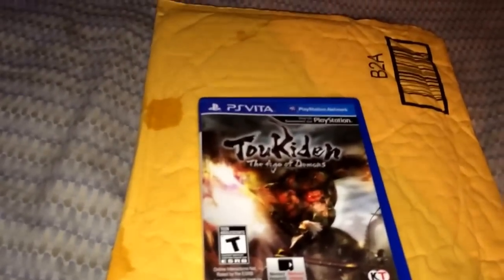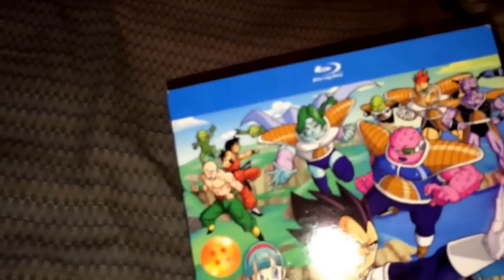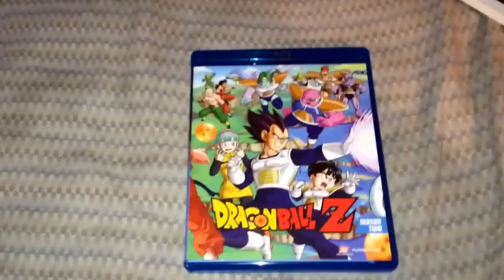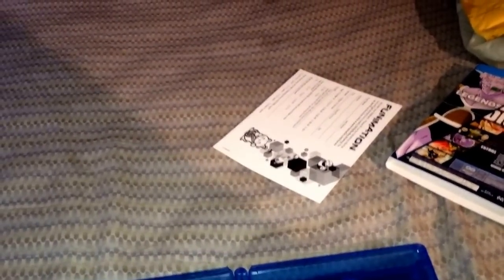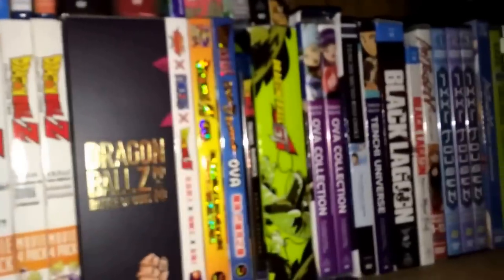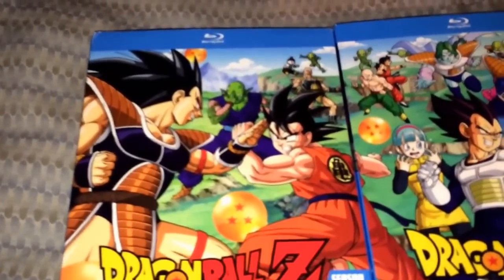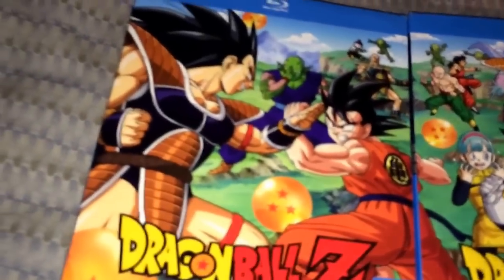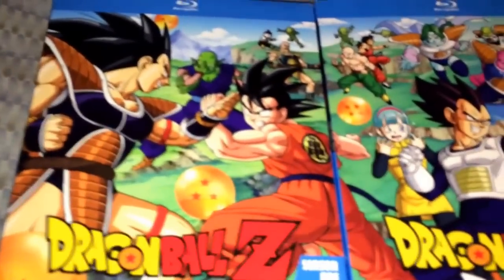Dragonball Z Blu Ray Season 2 Unboxing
In this video I will be unboxing dragonball z season 2 blu ray...

Showing off this anime rpg toukiden: the age of demons...

As well as giving you an update and talking about the contest share this information. I'm trying to get more people interested in the contest!